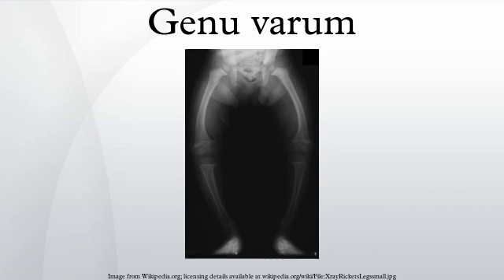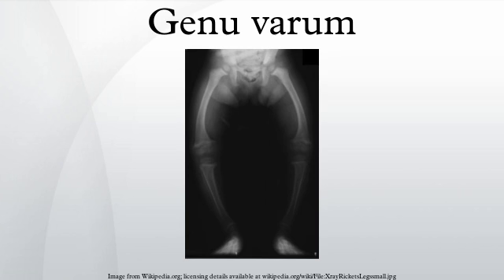Genu varum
Genu Varum, is a physical deformity marked by bowing of the lower leg in relation to the thigh, giving the appearance of an archer's bow. Usually medial angulation of both femur and tibia is involved.